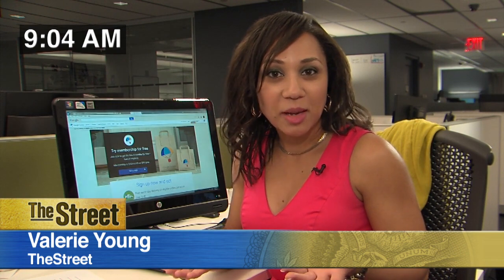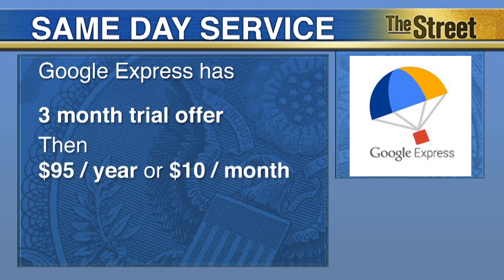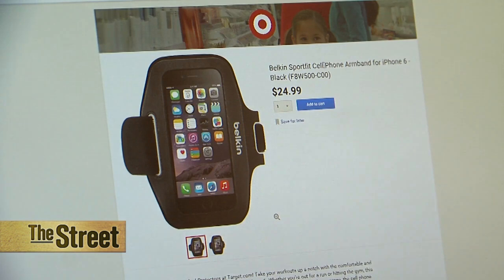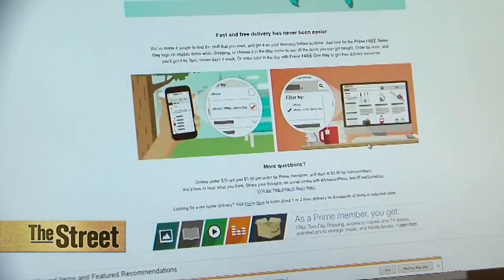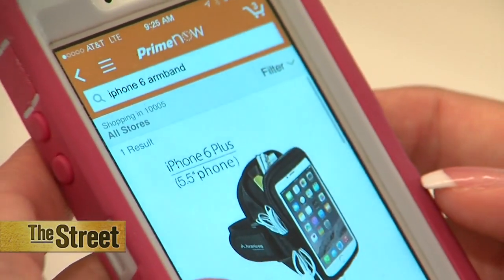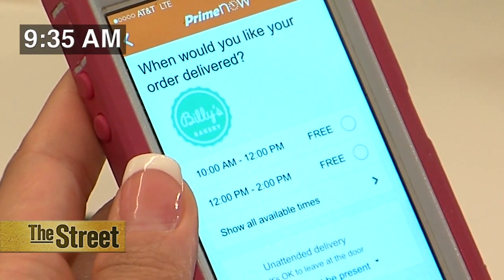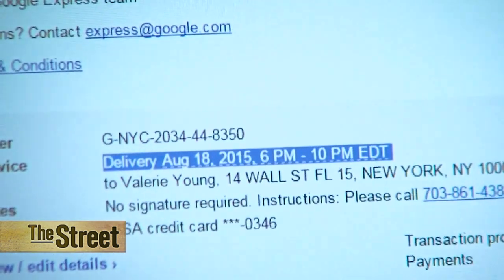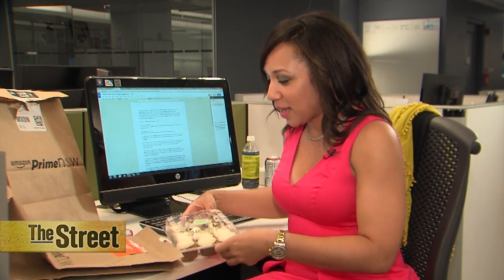Will Amazon Prime Now or Google Express Deliver First?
With so many people talking about express delivery services -- where you can place an order in the morning and receive the items within hours, TheStreet wanted to know -- do they really work? Both Amazon (AMZN) Prime Now and Google Express (GOOGL) offer same-day service in different locations across the country. We had one of our reporters test which service could deliver gifts for her friend’s birthday to the job by 5:00 p.m. and before the birthday dinner the same night. At 9:05 a.m. the race began. First up was Google Express, whose service have been around New York City since May 2014. We ordered cupcakes and an iPhone armband as gifts. Express was easy to use, but had a long delivery window from 8:00 a.m. to 10 p.m. -- 14 hours. That's not good if you need something quick. The order was completed at 9:12 a.m. Next up, was Amazon Prime Now. It's hard to know which products were available for the same-day service online, so we tried the mobile app instead. On the Prime Now app, it was much easier to see what was available for the service. We ordered the same items, cupcakes and an iPhone armband. See how the two services stacked up against each other.